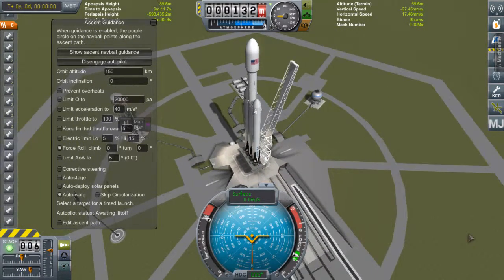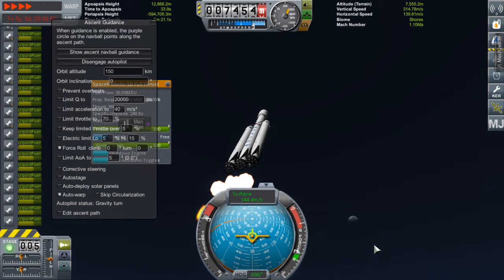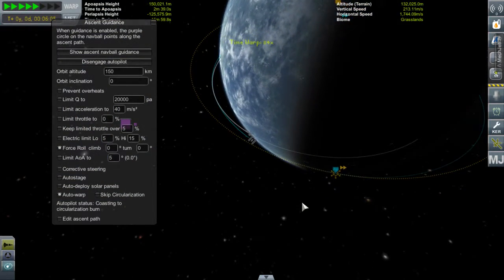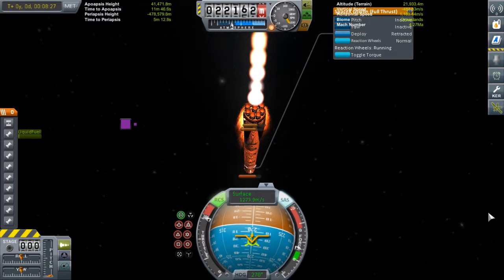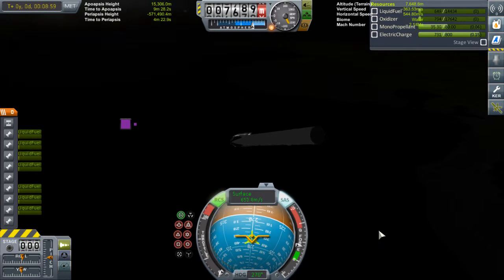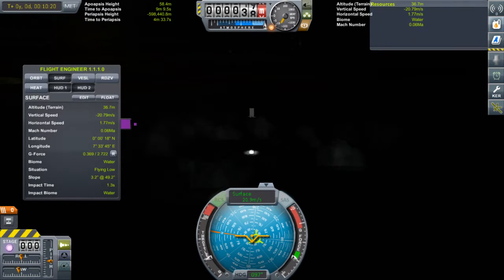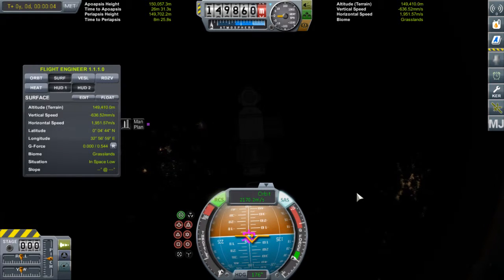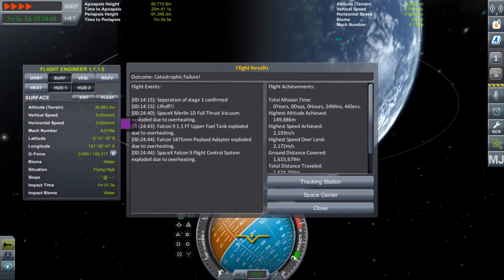Project Station 1-Core module